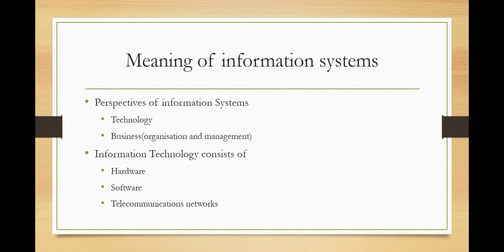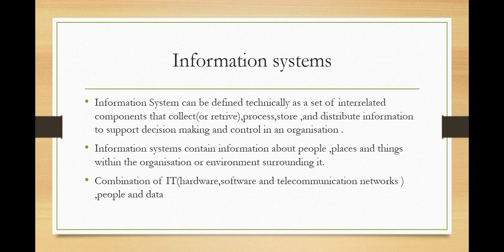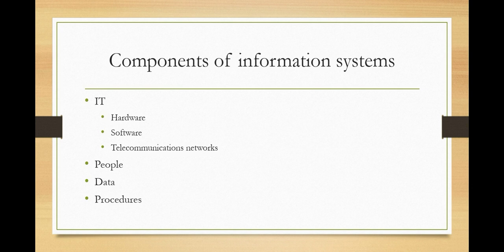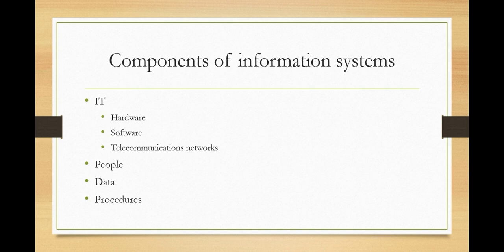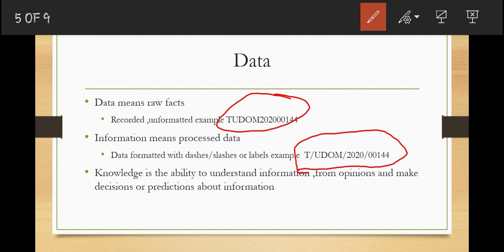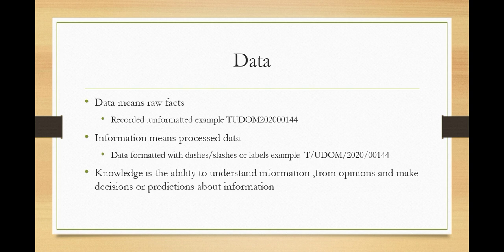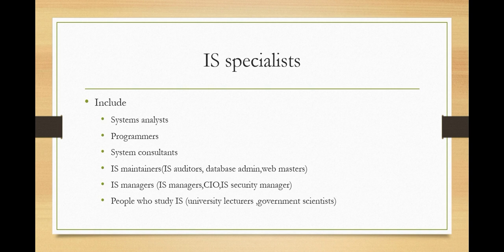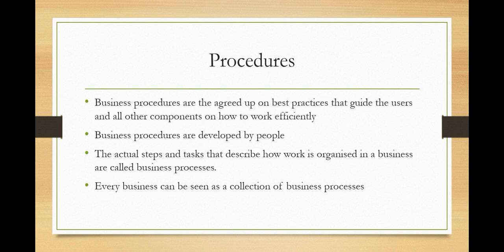Perspectives on Information Systems: Insights from Experts and Practitioners